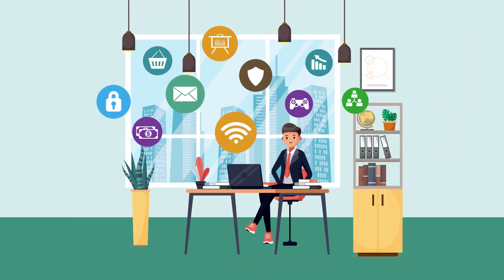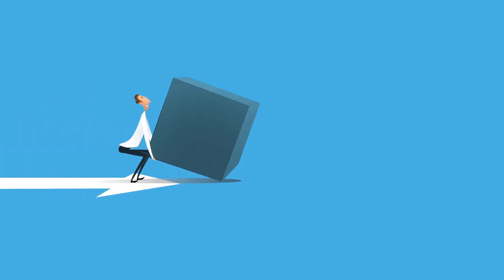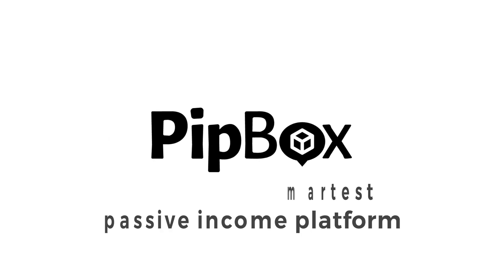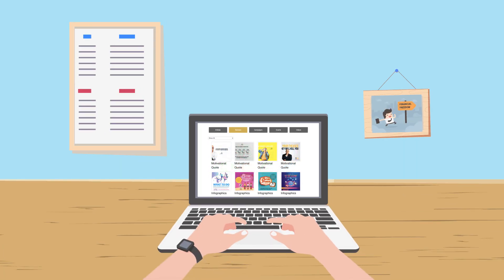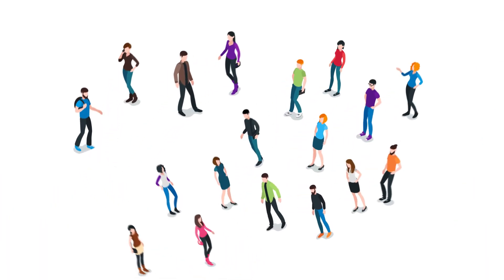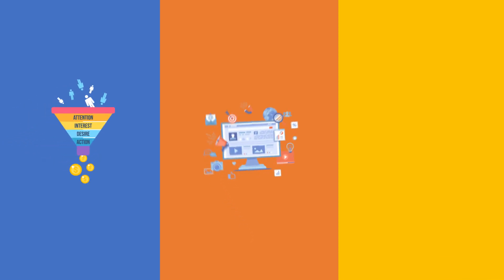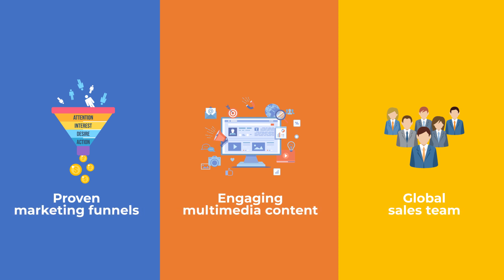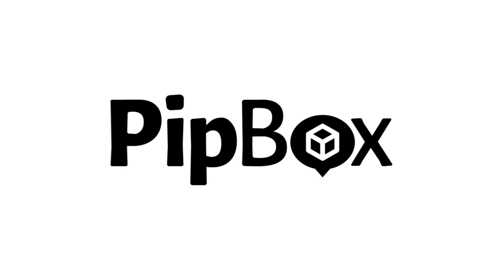PipBox: Your Ultimate Marketing Tool to Build Passive Income (2020)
Looking to earn more passive income?

Signing up is FREE. Plus, you don't need to spend time and resources creating quality content or building your own website. Simply Copy, Paste, and Earn.